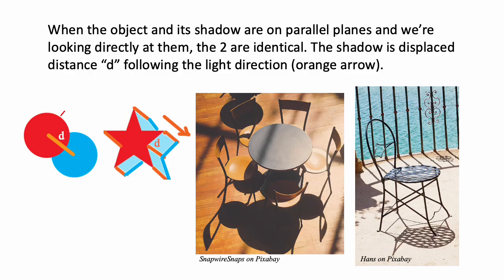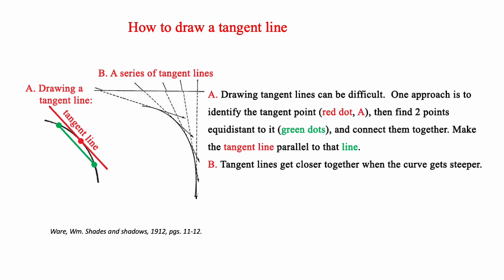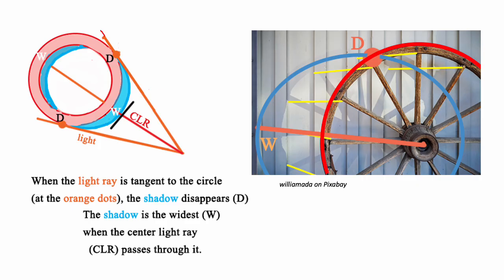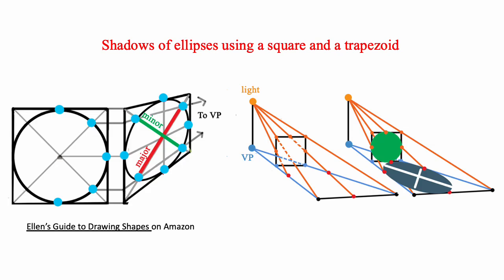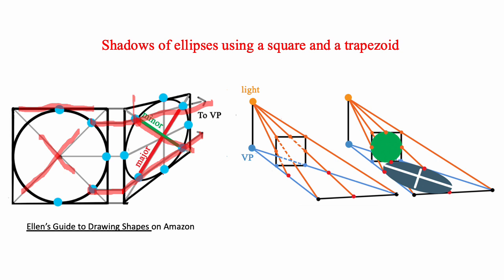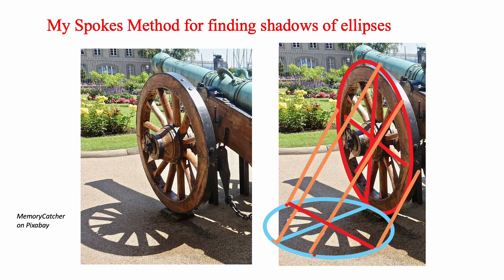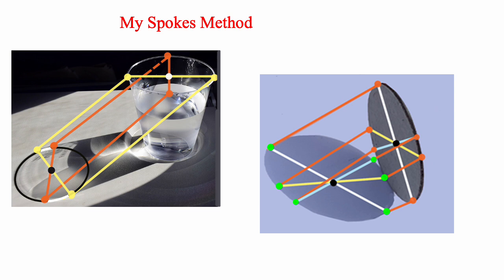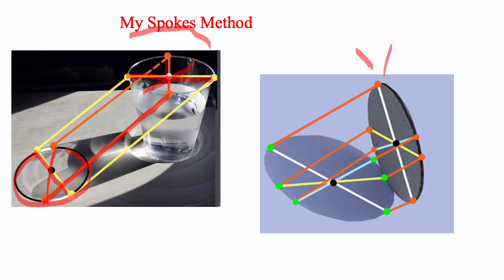17. Shadows of ellipses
I show you how to draw an ellipse in perspective and several ways to find the shadow, including my unique Spokes Method. This method works for any ellipse on any surface and will be useful when we find shadows of spheres.